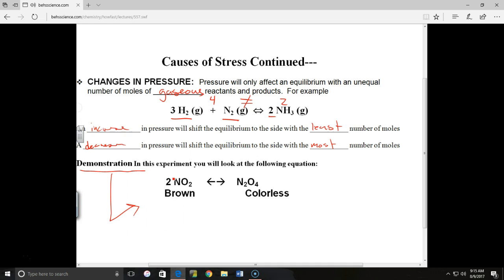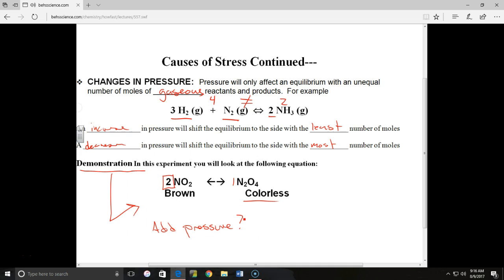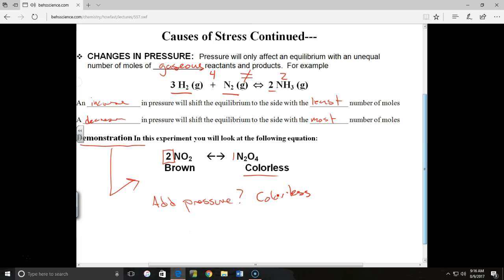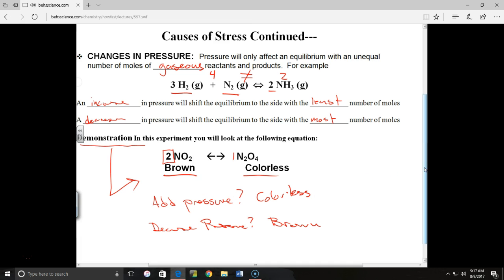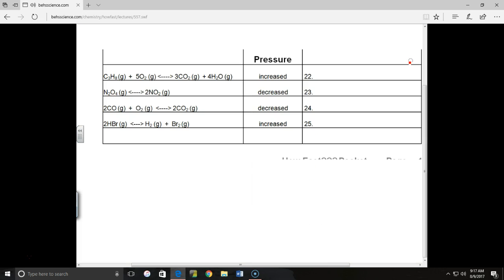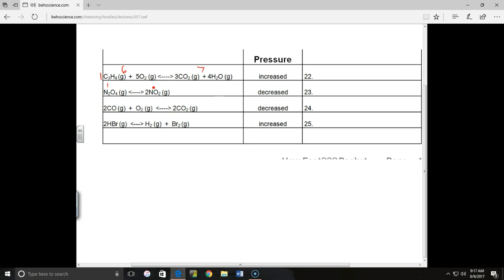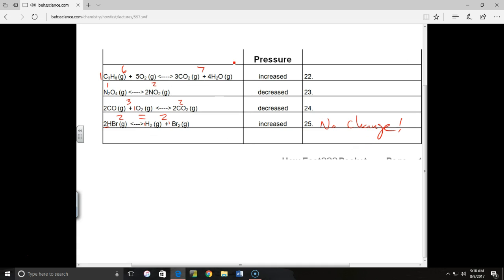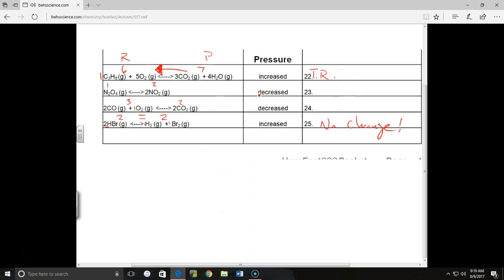How Fast: Lectures 7